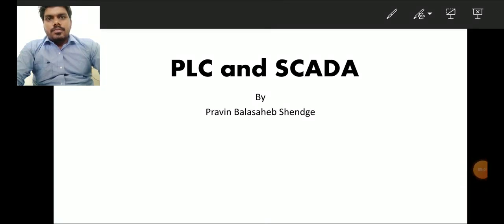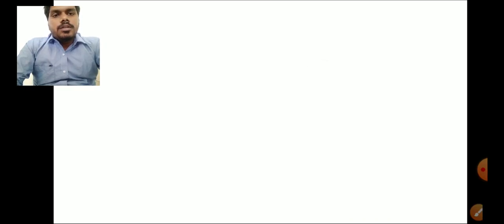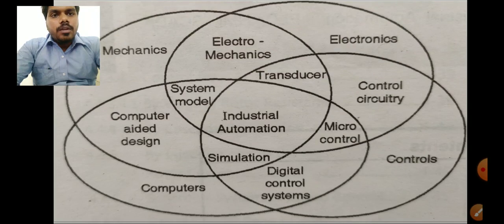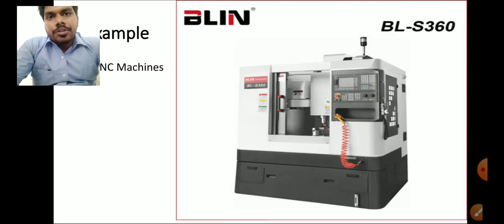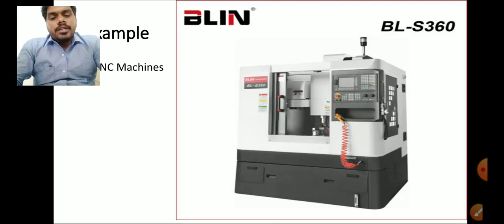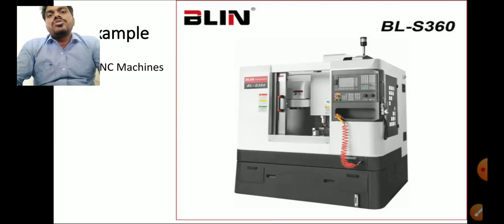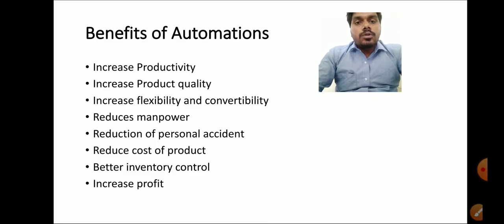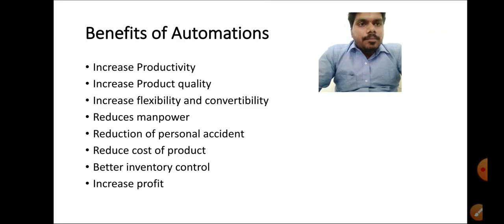ATCFOEM_ELECTRICAL_BE_PLC & SCADA_LECTURE NO.02_INTRODUCTION TO AUTOMATION AND ITS BENEFITS.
INTRODUCTION TO AUTOMATION AND ITS BENEFITS.